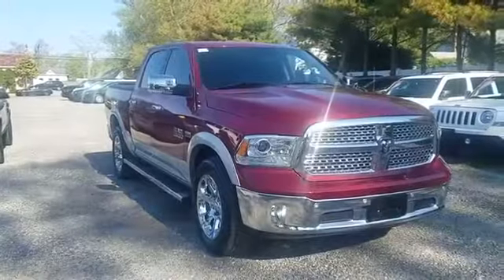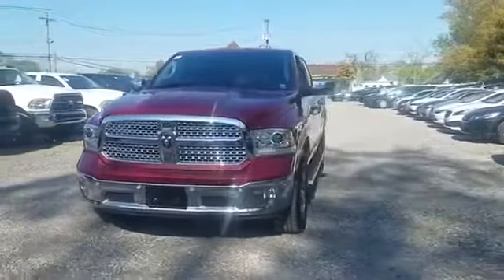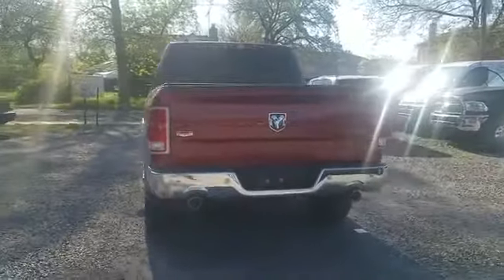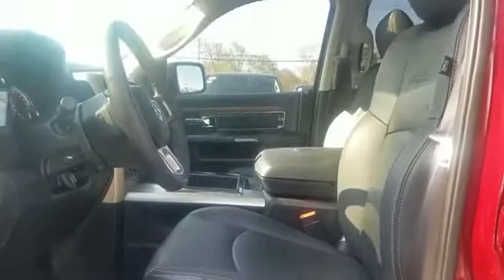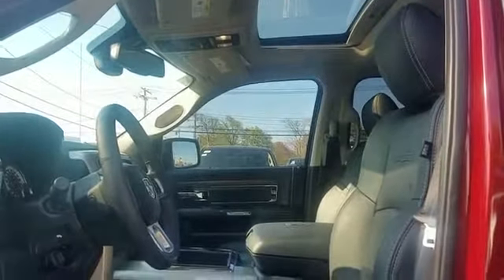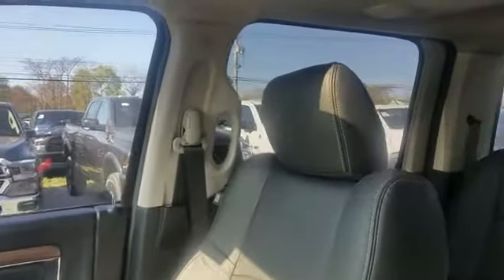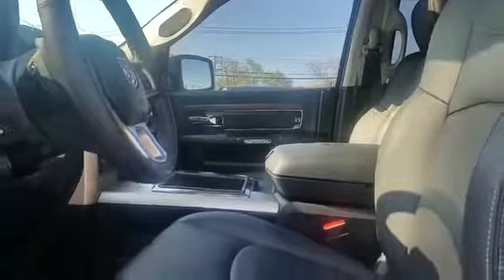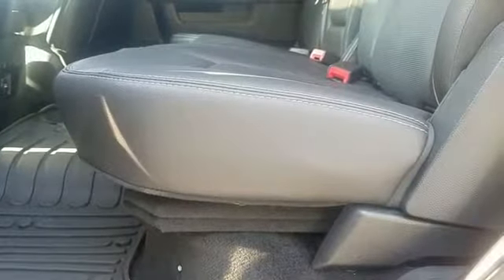2015 Ram 1500 Laramie Lindenhurst, Massapequa, Babylon, Bayshore, Merrick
2015 Ram 1500 Laramie Lindenhurst, Massapequa, Babylon, Bayshore, Merrick